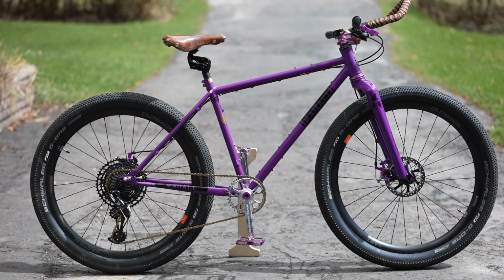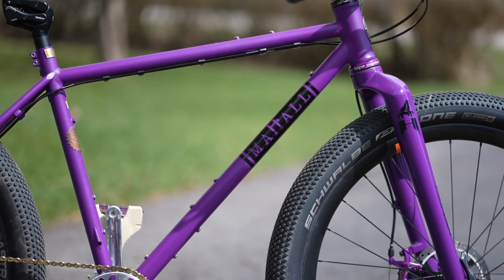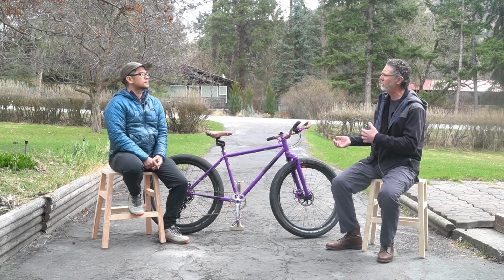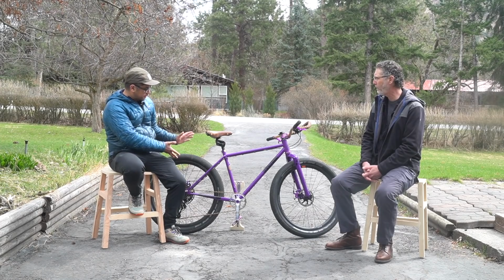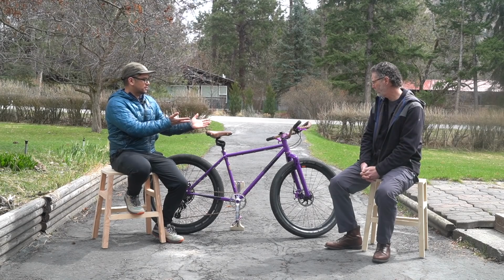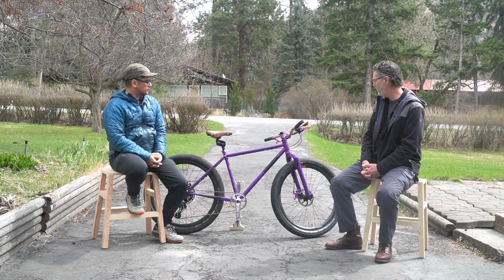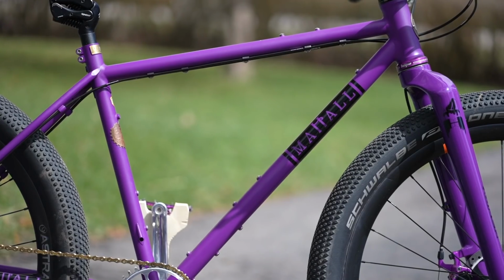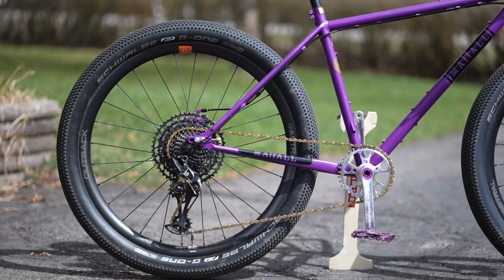🔥The FUTURE of Gravel Bike Design? 🔥newnew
Interview with Mark Mahall and talk about his expedition gravel bike and the future of long chain stay design.